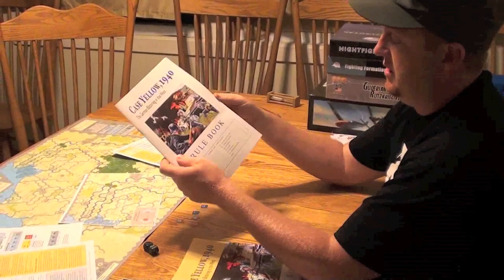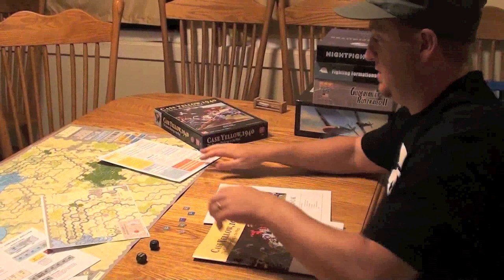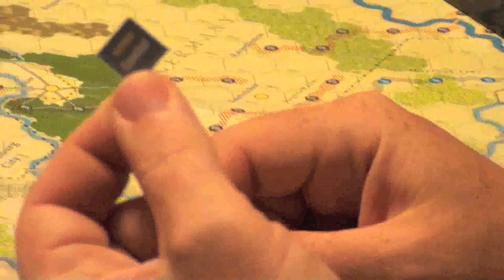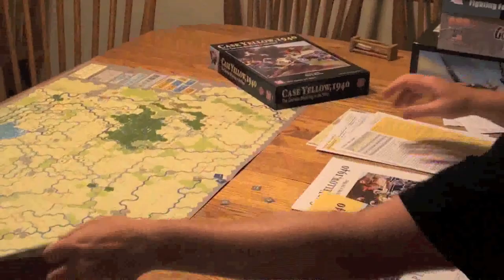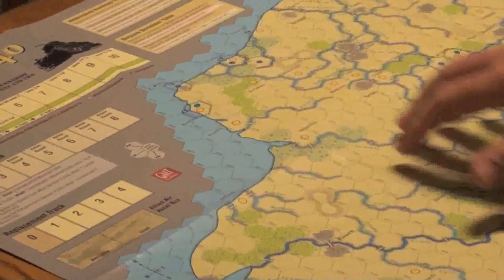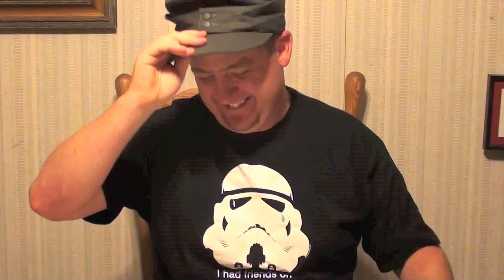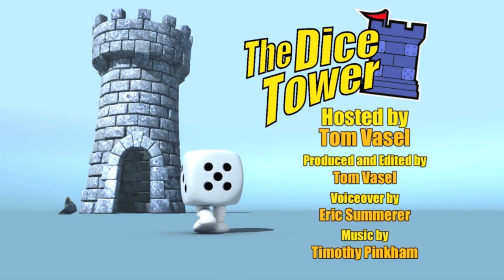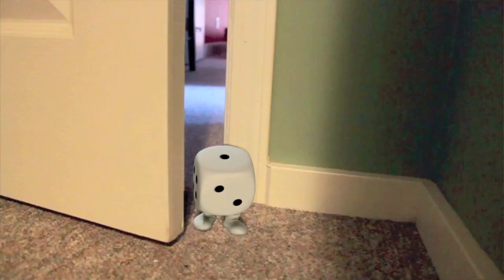Case Yellow Review - with Joe Steadman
Joe Steadman reviews Case Yellow